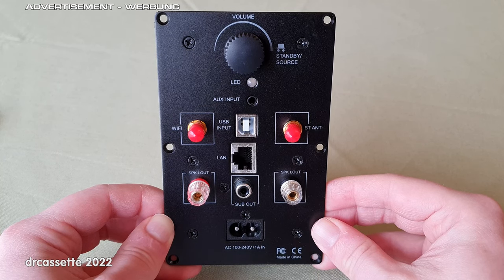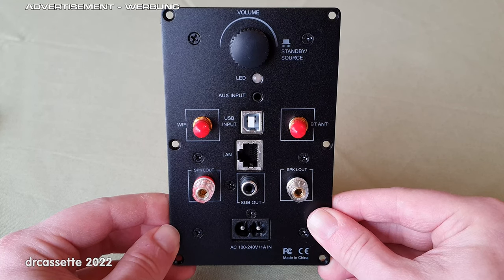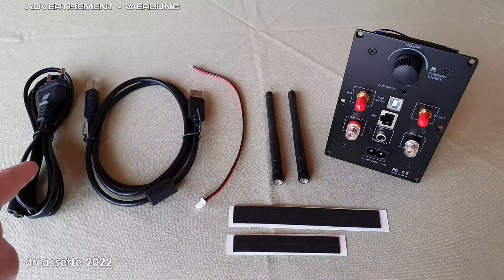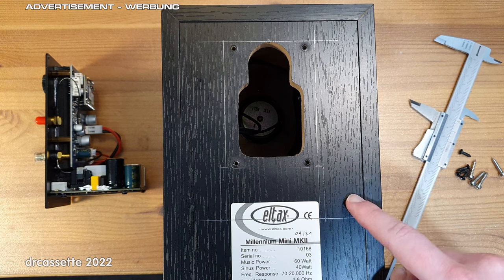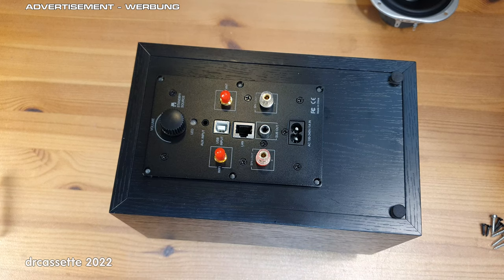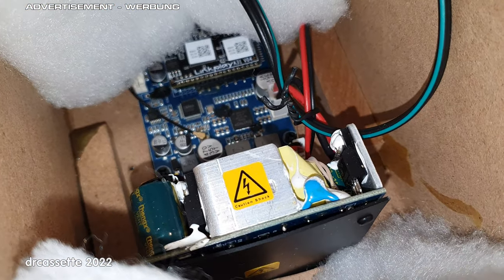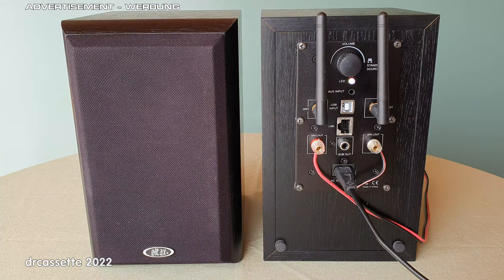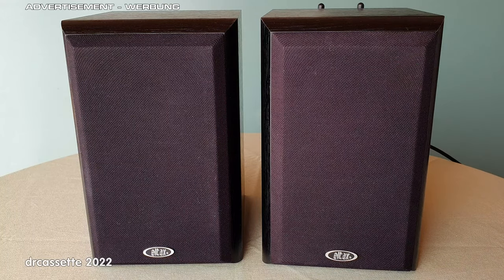Arylic Up2Stream Plate Amp DIY project and review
0:00 intro and overview
4:21 DIY project
13:08 interface
14:26 setup
17:24 network music playback
19:40 multiroom setup
21:41 bluetooth playback without app
23:30 conclusion